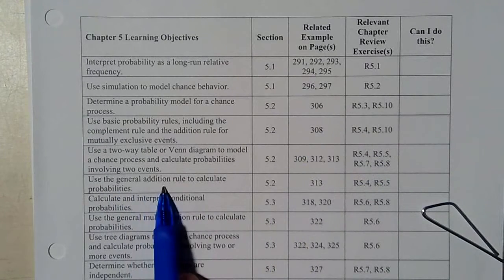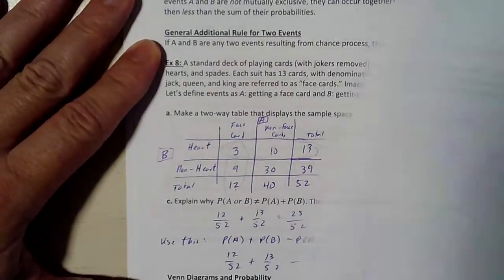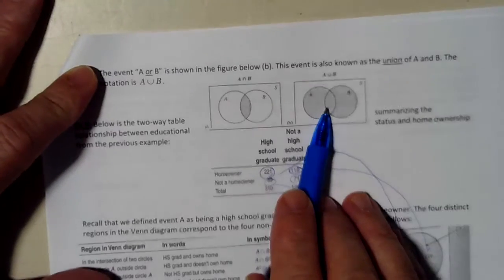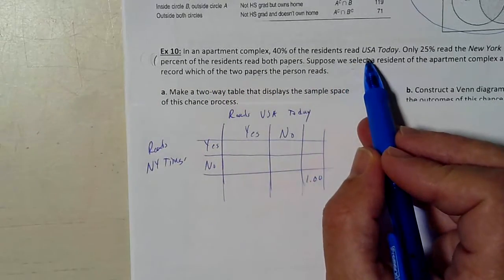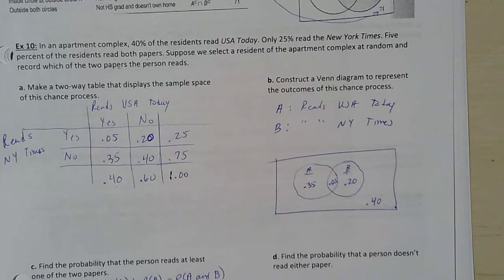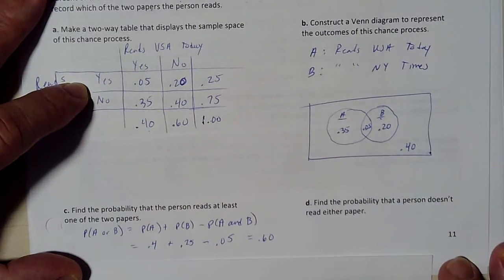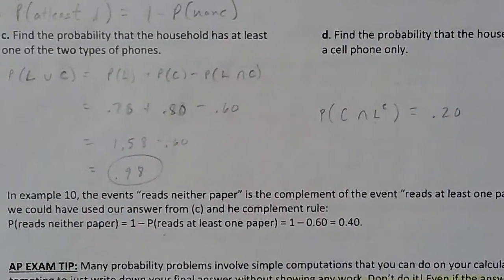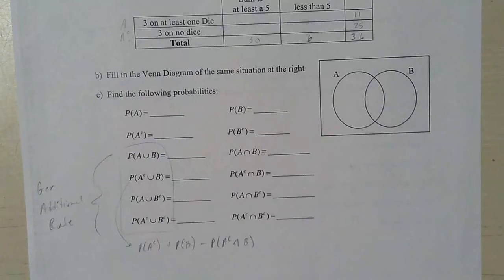AP Stats - Lesson 5.2 - Day 2